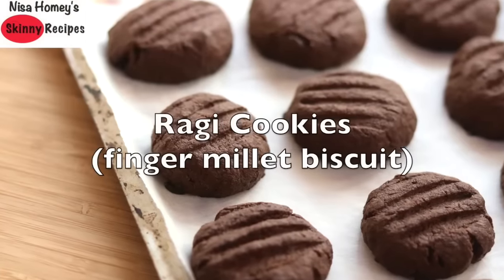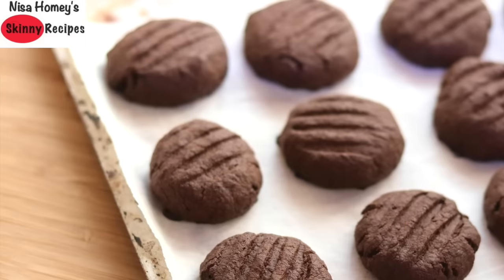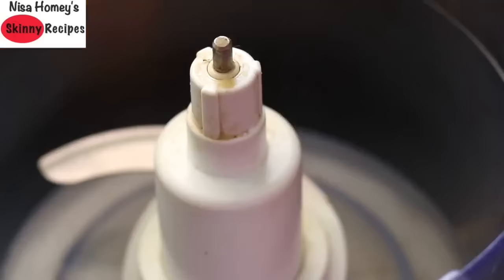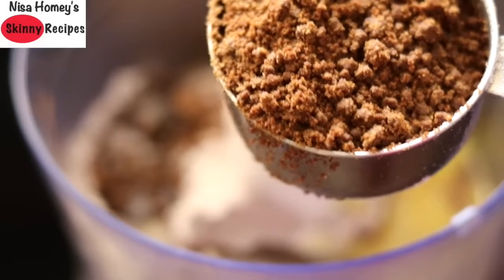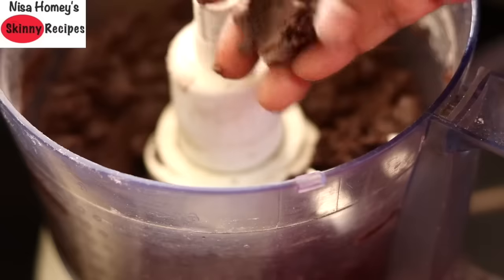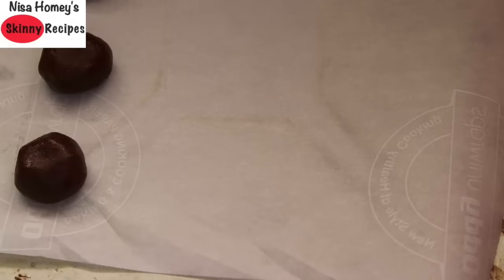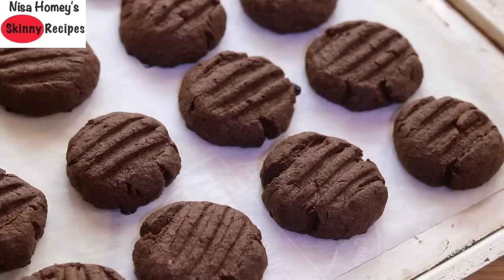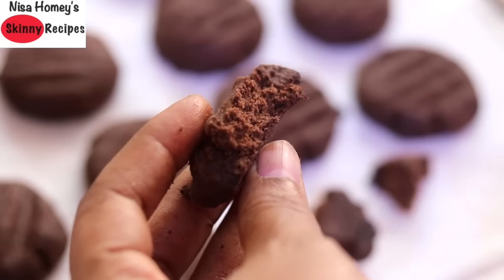Ragi Biscuits - How To Make Finger Millet Cookies - Healthy Teatime Snacks | Skinny Recipes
sharing a healthy alternative to regular biscuits, homemade eggless ragi biscuit cookies with ragi flour (finger millet) skinnyrecipes ragi recipes.
This recipe is inspired from Vaishali Potadar
Ingredients:
1/2 cup wheat flour
1/2 cup desi ghee
1/2 cup jaggery powder (increase 2-3 tbsp for more sweetness)
1 cup roasted ragi flour
1/3 cup cocoa powder (use 1/4 cup, if you want to reduce chocolate flavour)
3/4 tsp baking powder
a few drops of vanilla essence
Bake in preheated oven at 180 degree C for 18 mins, the cookies will look undercooked when they are baked but it will be perfect when they cool down.

Hi! I am Nisa Homey and I live in Kerala. Welcome to Skinny Recipes - YouTube's first Indian Healthy Cooking Channel. With over 25 years of experience in Indian cooking and baking, I started Skinny Recipes in March 2016 where I share healthy and nutrient dense recipes for weight loss and weight management with easily available ingredients. With my healthy recipes you can cook better & more often at home, along with teaching you how to cook a healthy meal for your family and for you.

XoXo
Nisa